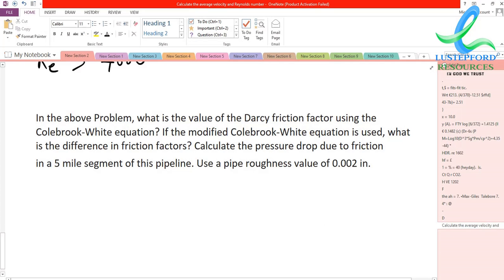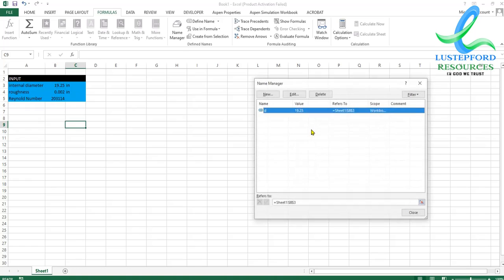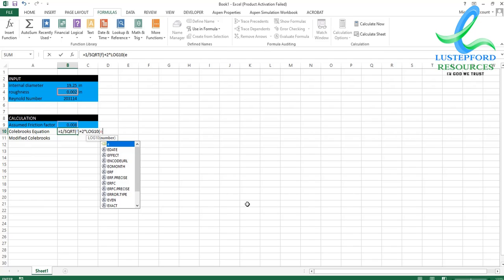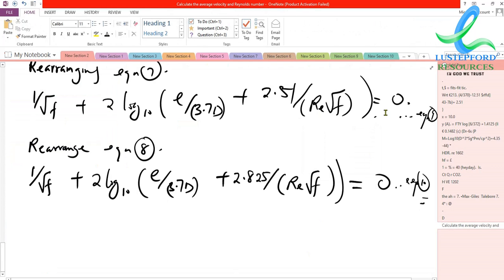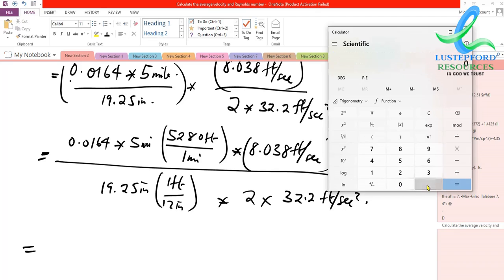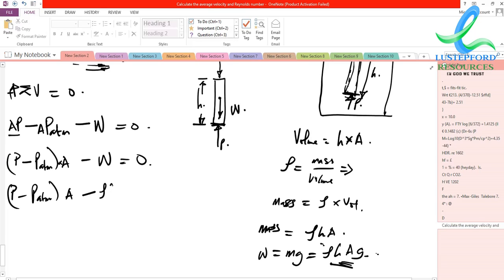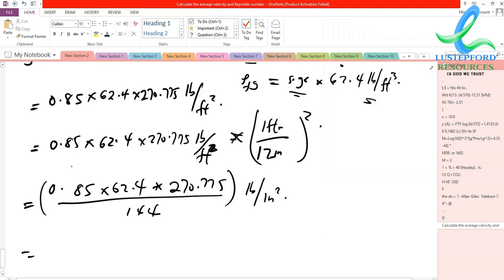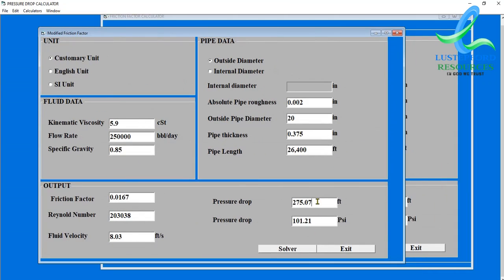Calculation of Average Velocity and Reynolds Numbers for Problem 3 15 1 class 1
Calculation of fluid property
Calculating the fluid velocity
Calculation of Reynold Number
The unit conversion made easy